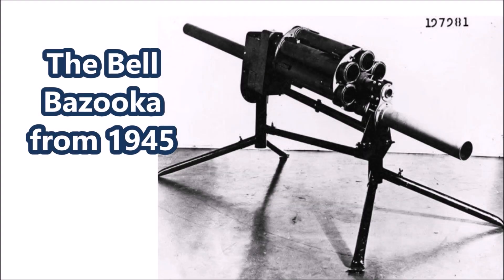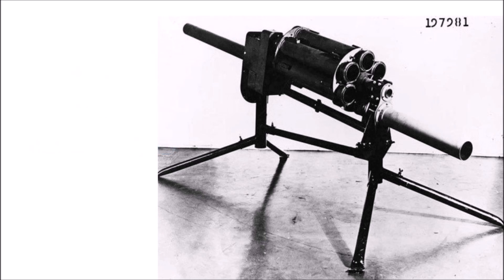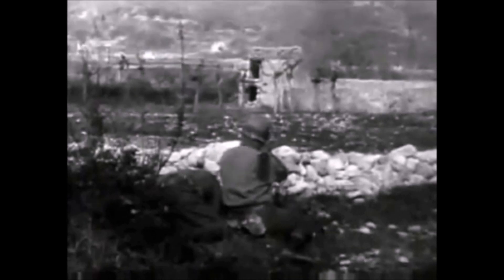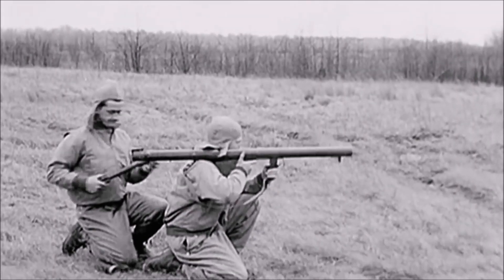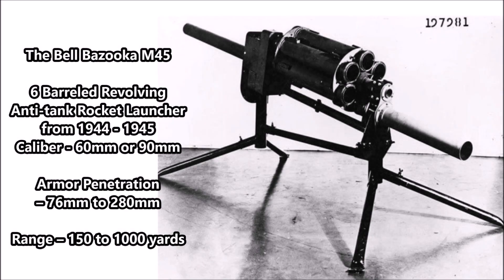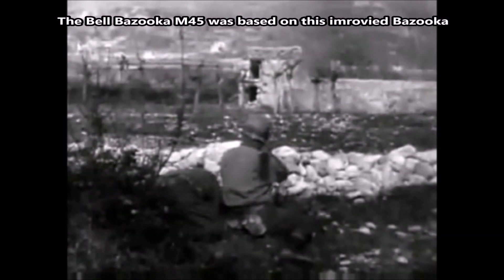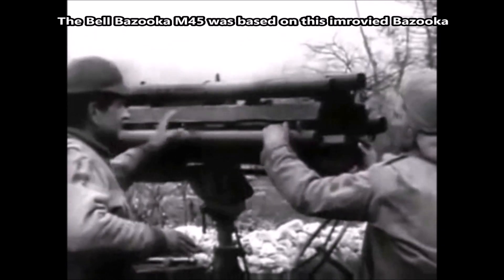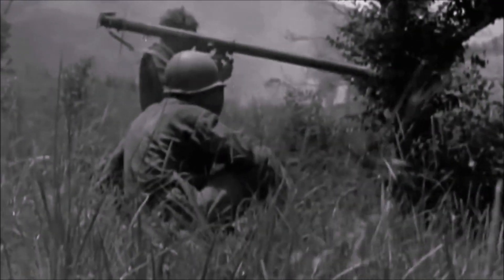The Bell Revolving Bazooka - 1945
In 1945 the Bell telephone company designed a 6 barreled revolving anti-tank rocket launcher for the US Army.